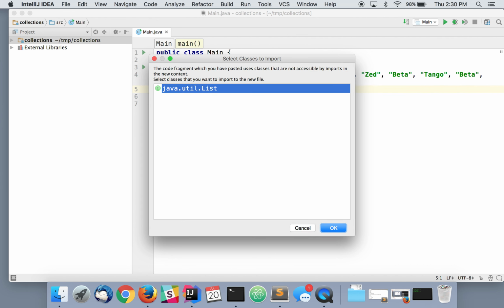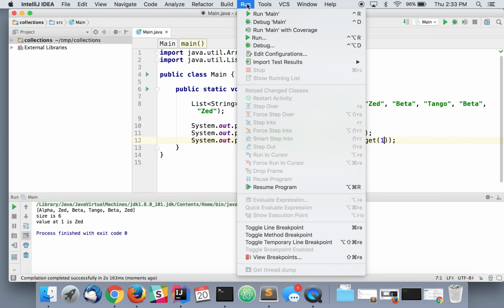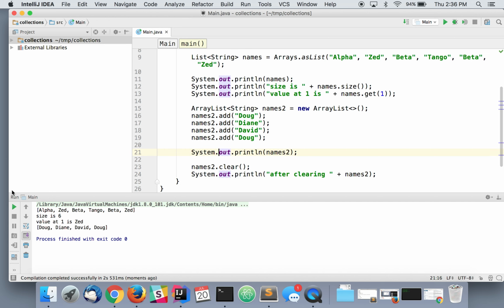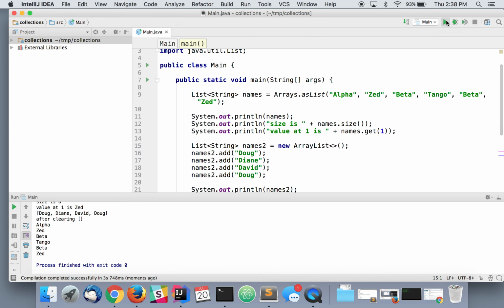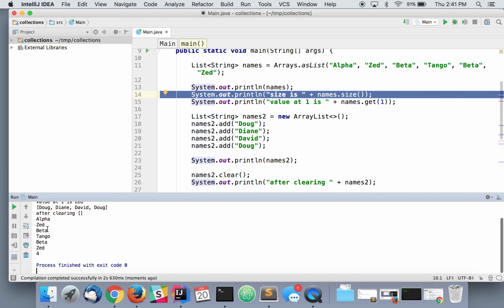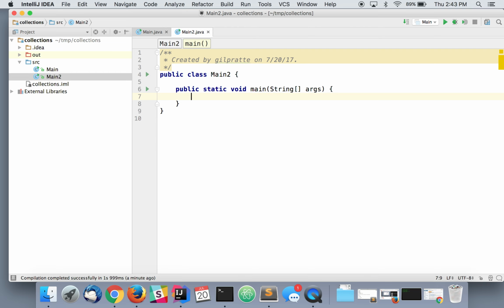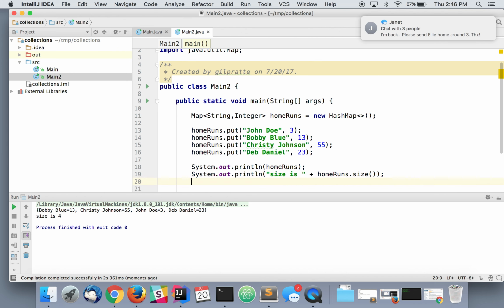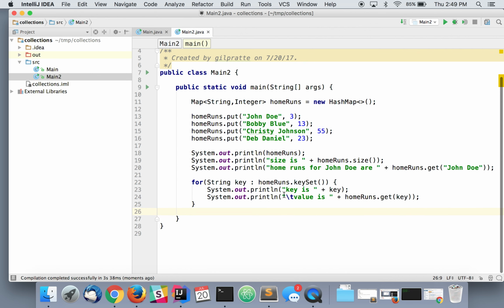collections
Java collections